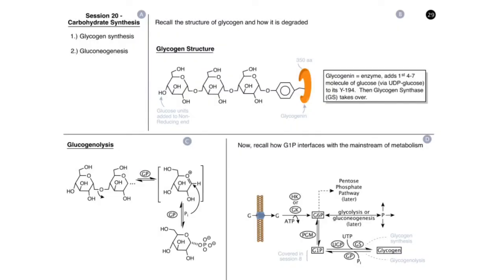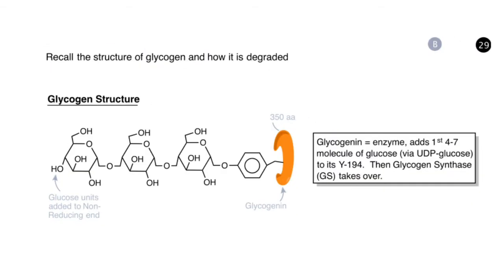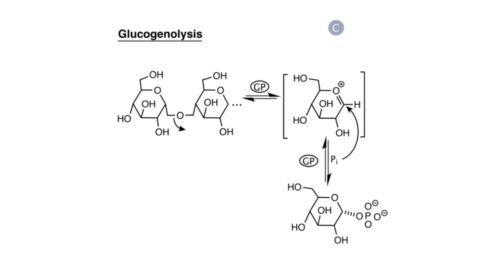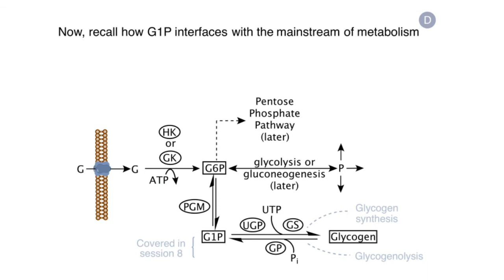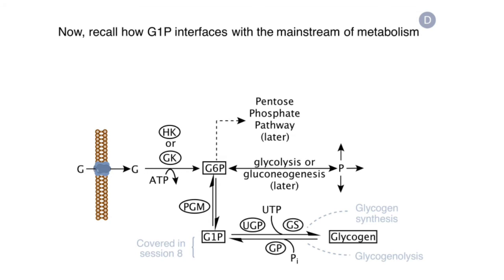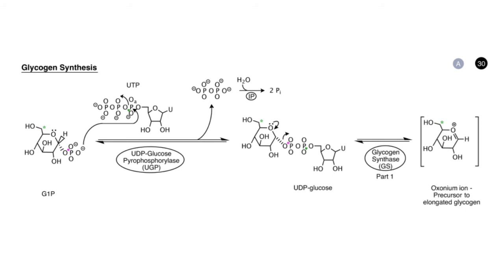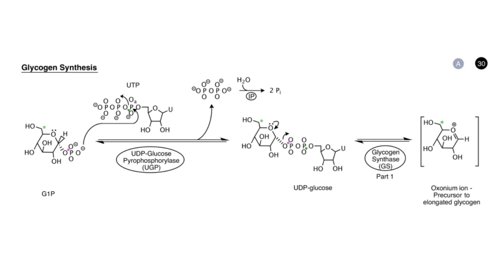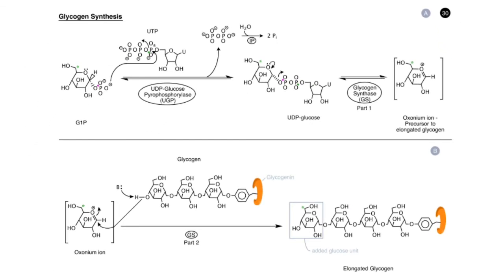Biological Chemistry - Carbohydrates Biosynthesis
Video lectures for undergraduate students in biological sciences